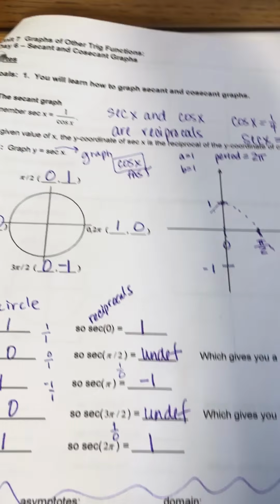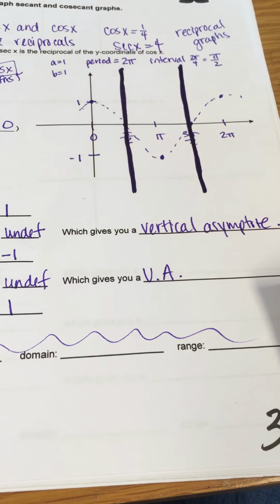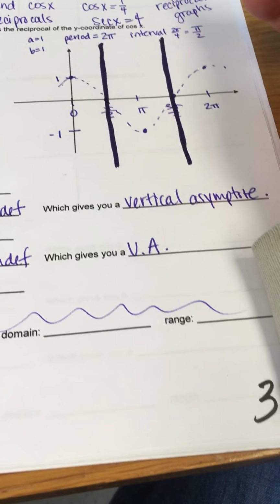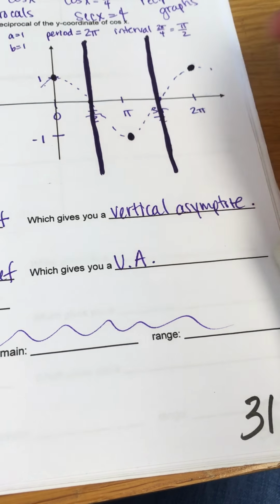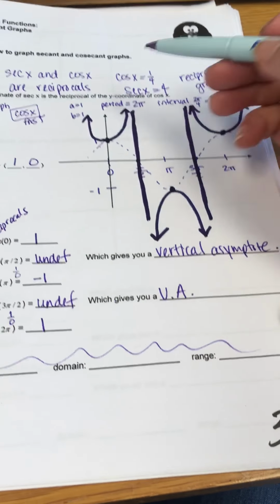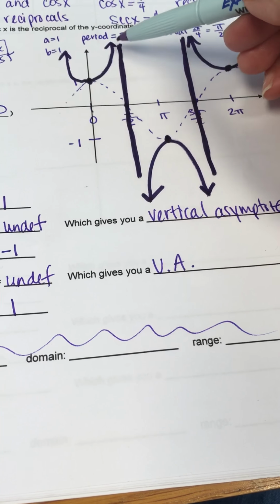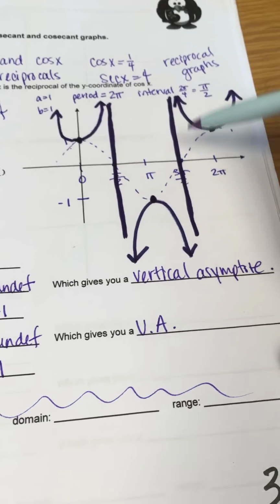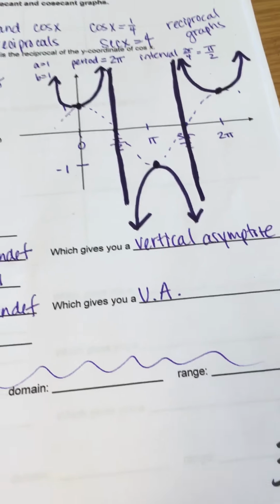CAT Unit 7 day 6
CAT Unit 7 pages 31 and 32